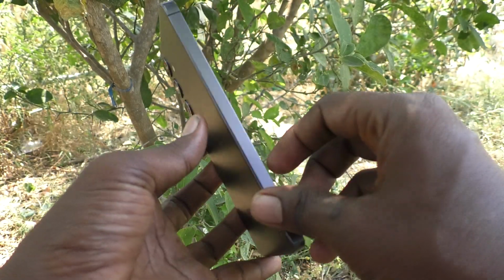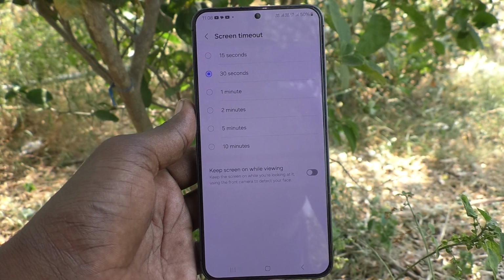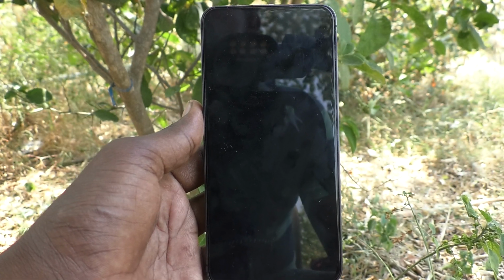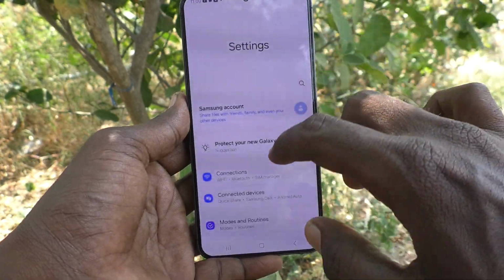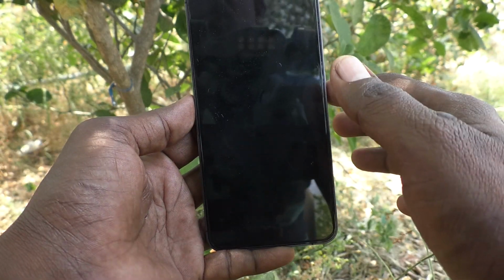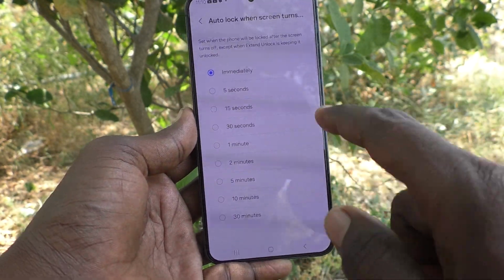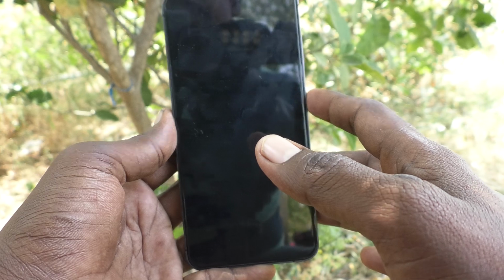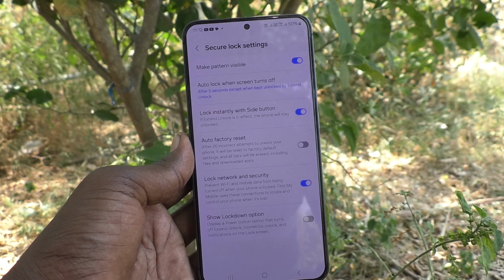How to change auto screen lock time in Samsung Galaxy S24 Plus 5G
Samsung Galaxy S24 Plus 5G auto screen lock time settings: Learn here How to change auto screen lock time in Samsung Galaxy S24 Plus 5G smartphone.